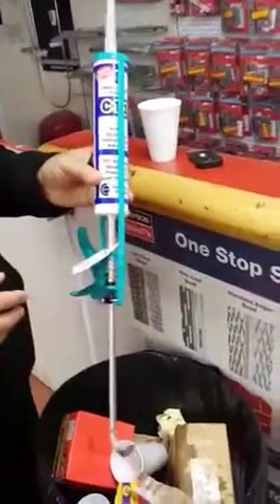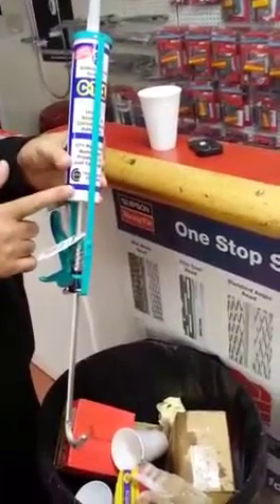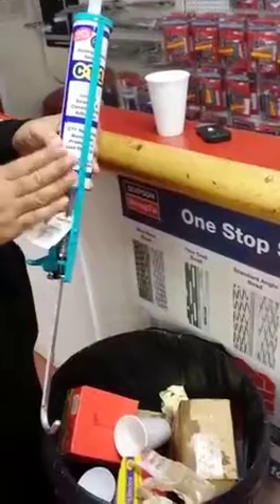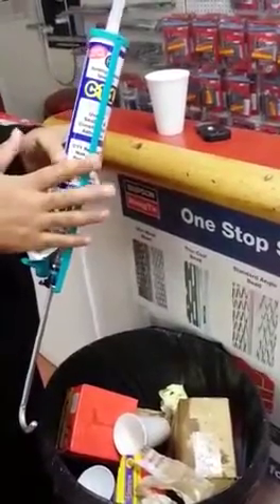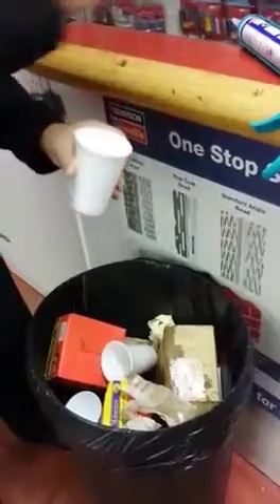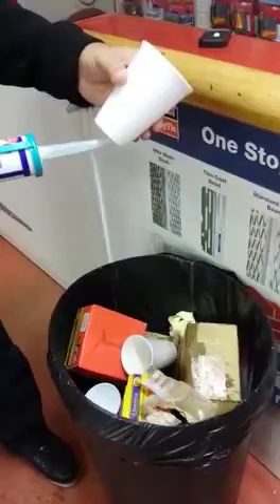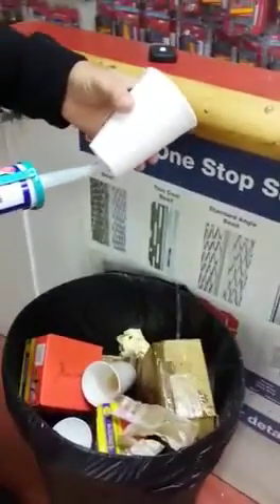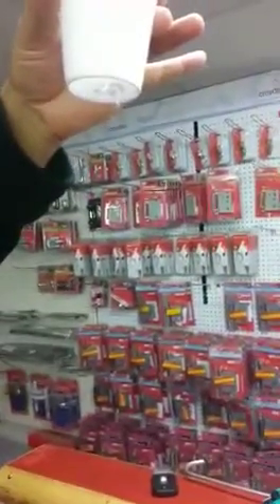The amazing sealant which stops water straight away. Ct1 sealant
What this sealant do miracles  sealant adhesive and filler    3 in one